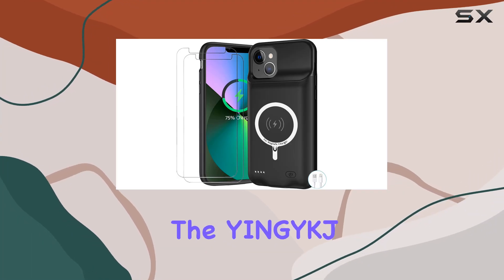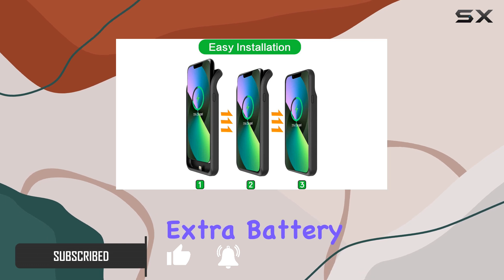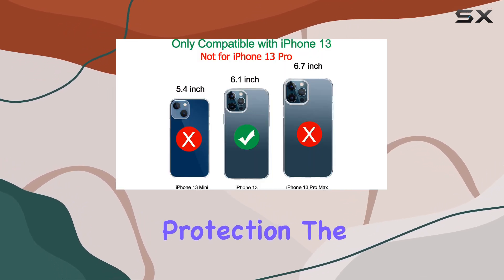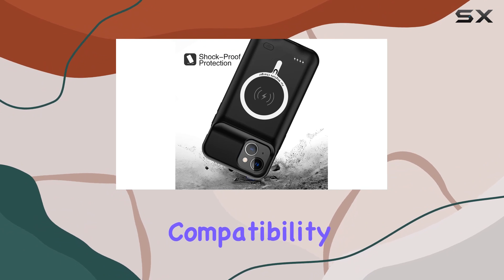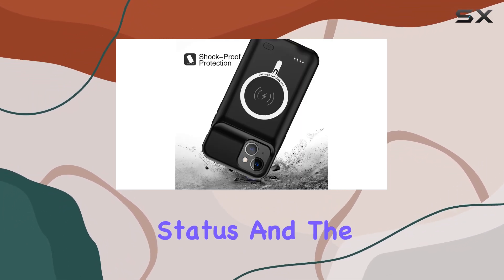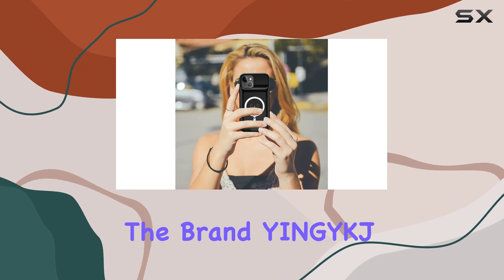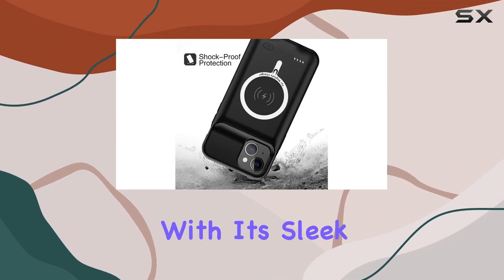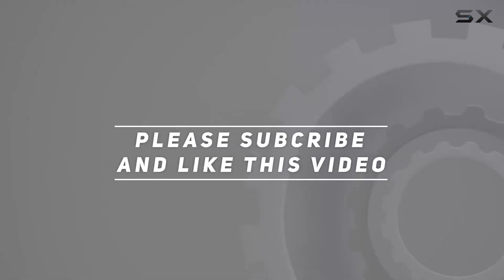YINGYKJ iPhone 13 Battery Case Review: Upgraded 10000mAh Power Pack with Wireless Charging!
0:00 Intro
0:06 Review

Things that we mentioned in this video:
Battery Case for iPhone : B0CKTFPHJ8